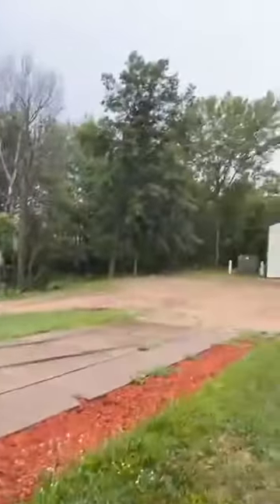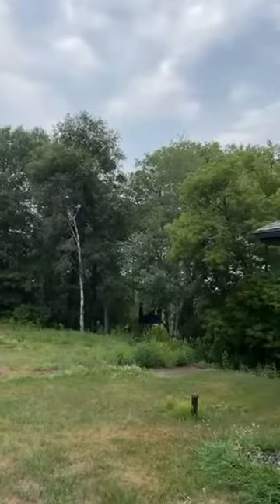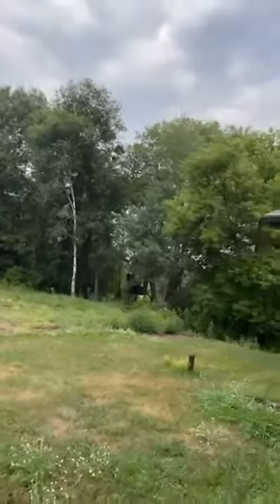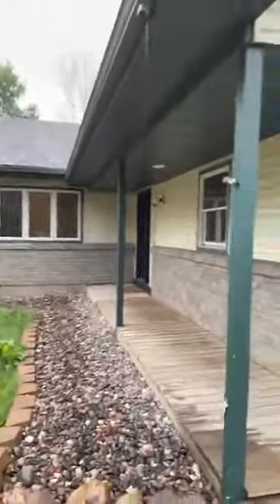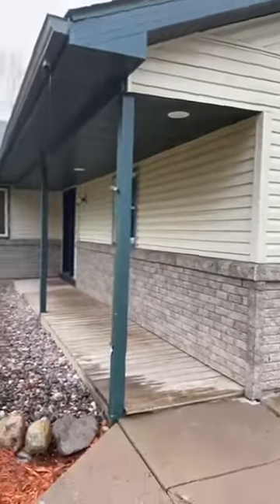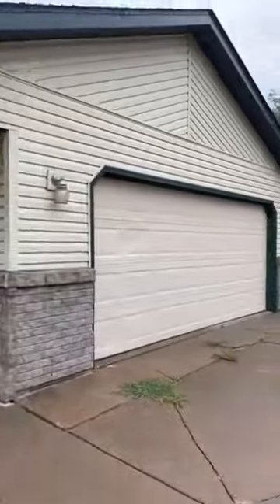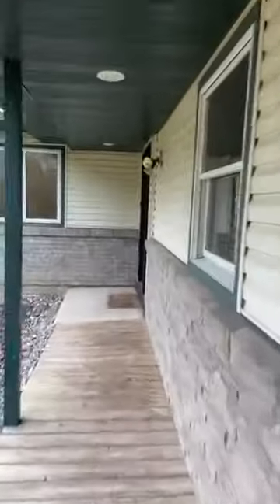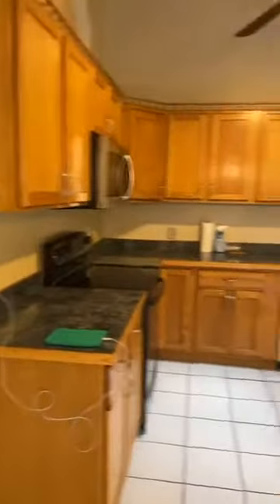20466 Saint Francis Boulevard, Nowthen, MN 55303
Nearly 20 acres of peaceful wildlife views in Nowthen w/a 3BR/2BA home and a heated shop w/400 amp electric! Covered walkway welcomes you into the foyer of this charming 3-level split home. Vaulted ceilings in the living rm & eat-in kitchen! Ample cabinet/countertop space, SS dishwasher/fridge/microwave + a walkout to a huge deck--a great place to relax/entertain outdoors! 2BRs & a full BA on the upper level. Walkout LL w/laundry, 3rd BR and a ¾ BA! New carpet throughout! Deer stand stays--hunting season is just around the corner! Mature trees & a location set back off the main road offer tons of privacy!

Watch the video for full details. We would love the opportunity to assist with all of your real estate needs!